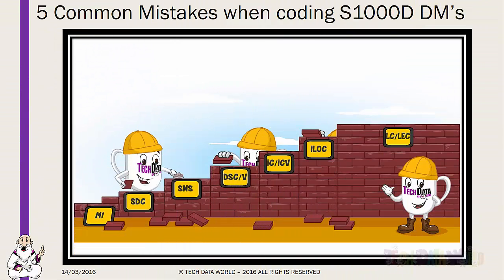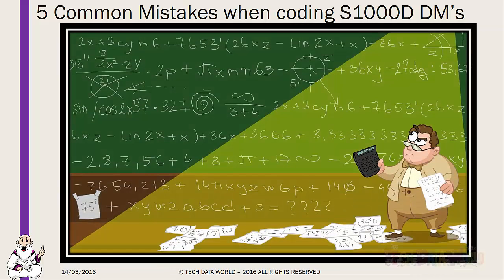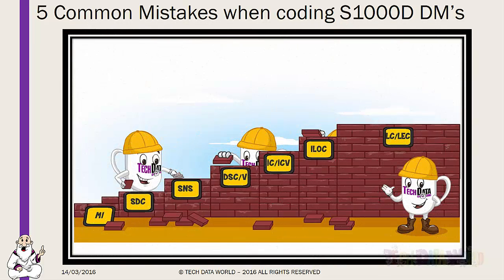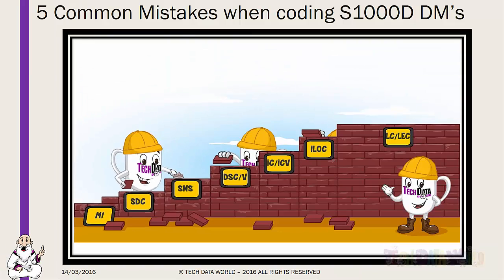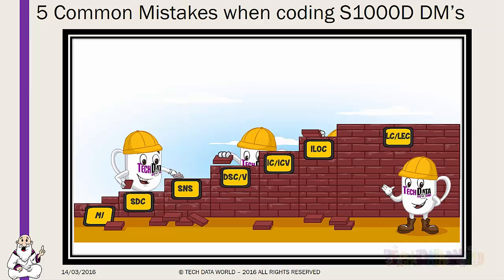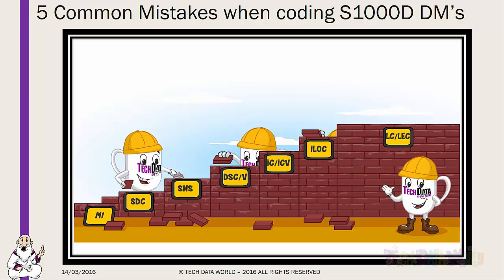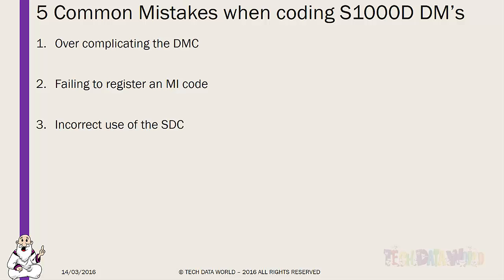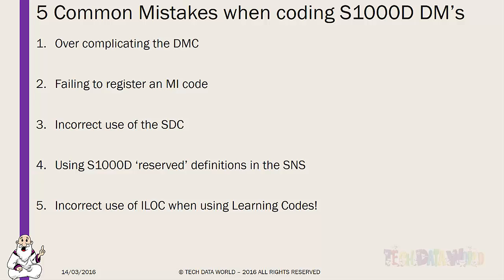5 Common Mistakes found in S1000D Codes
TDW looks at the five most common mistakes and errors made with S1000D codes.